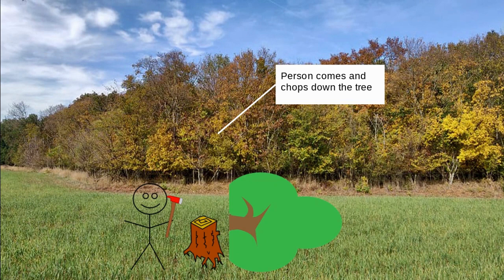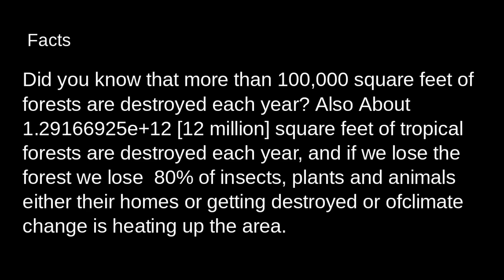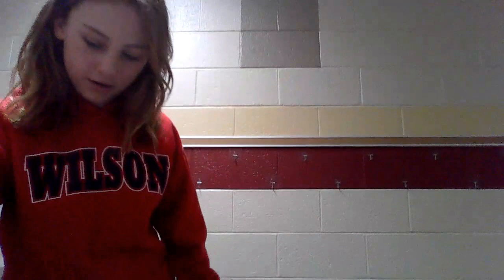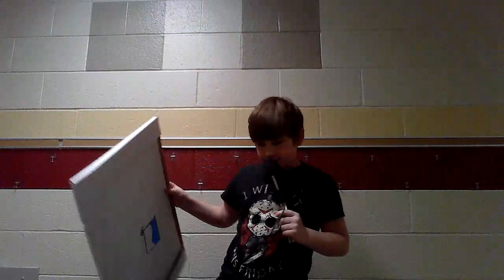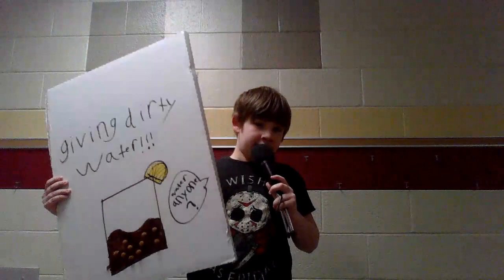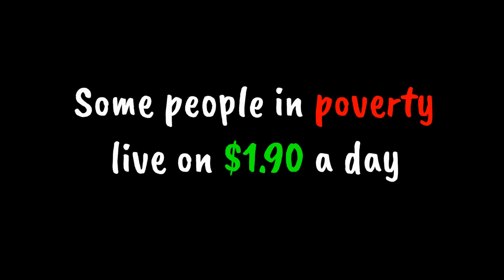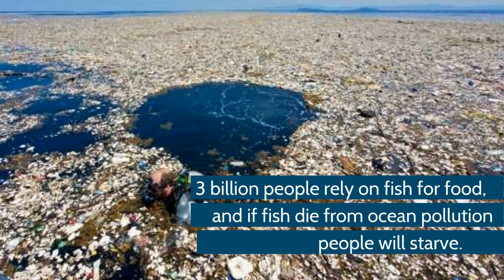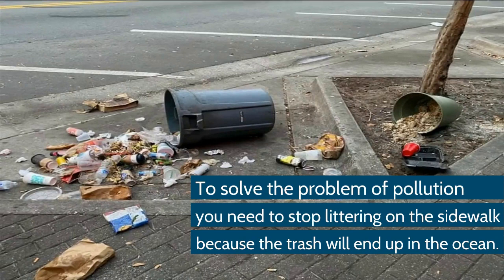5H Global Goals Videos